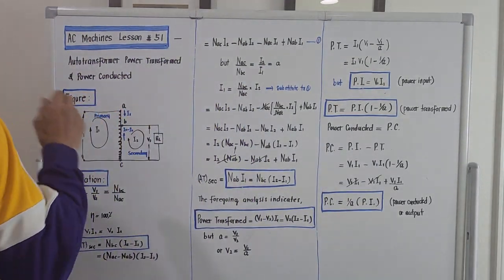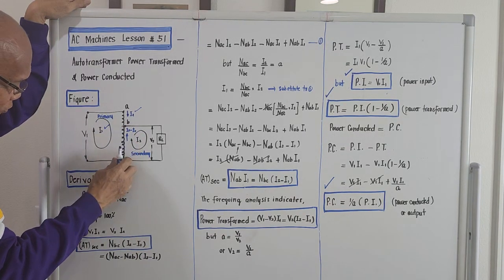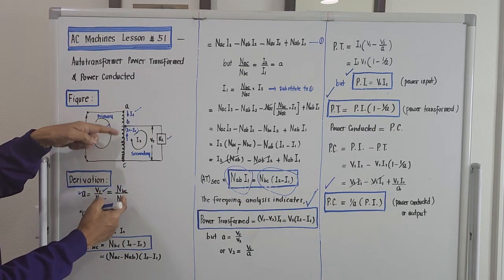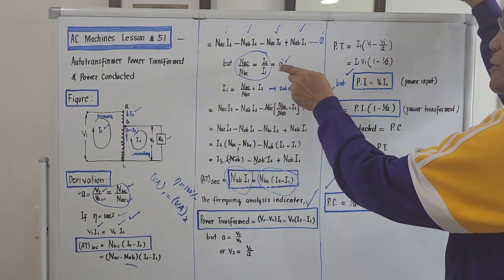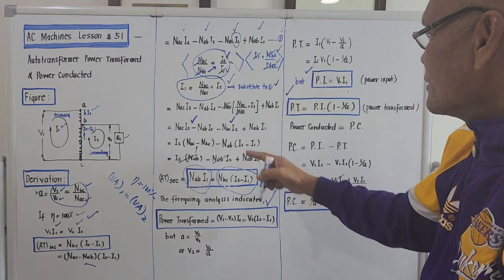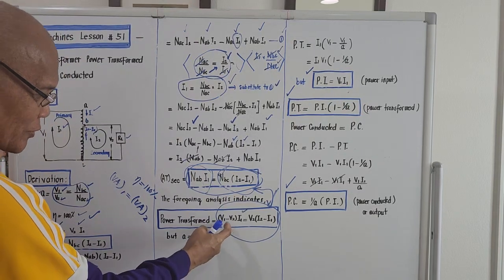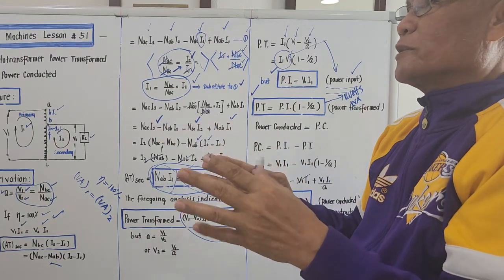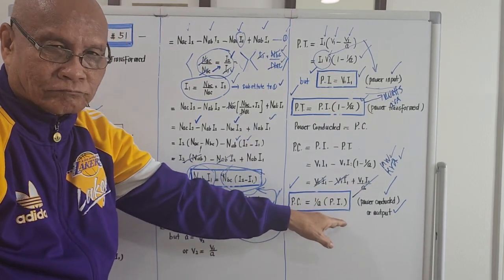AC Machines Lesson #51 __Autotransformer Power Transformed Power Conducted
Derivation of formulas.